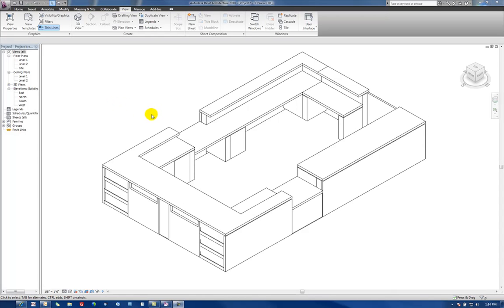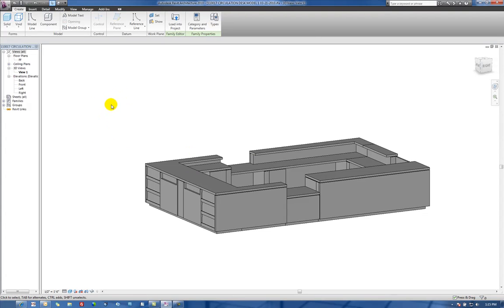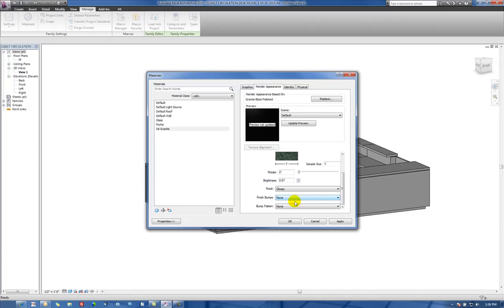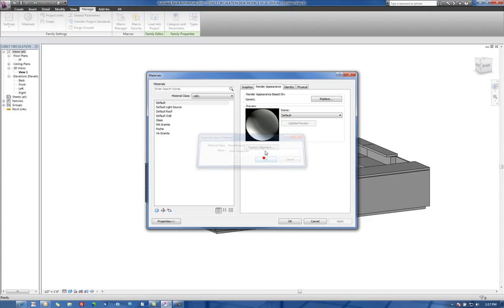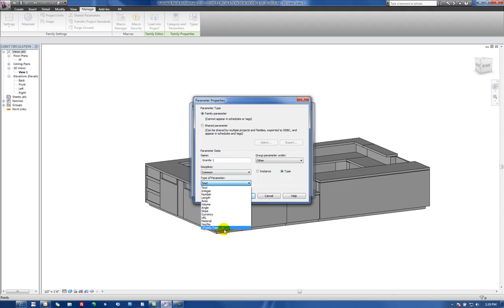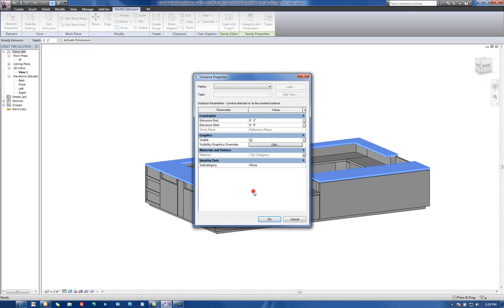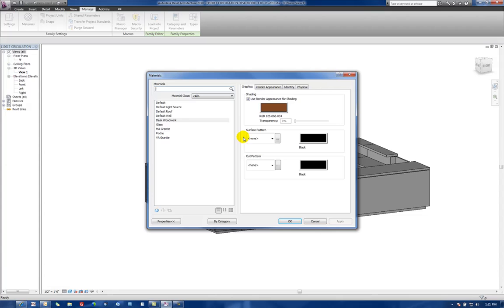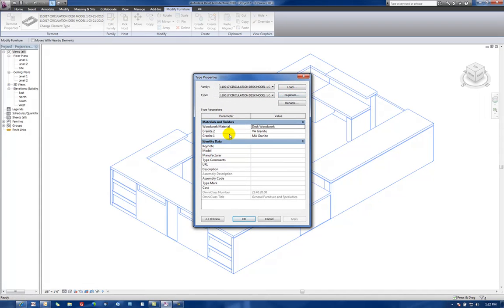Creating Custom Materials And Making Them Parametric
In this video Nick demonstrates how to create custom materials in Revit Architecture 2010, add them to elements within families and then create parameters to control them from the context of the project.